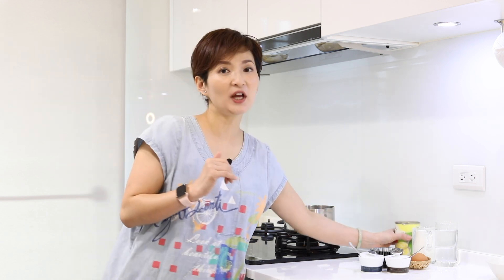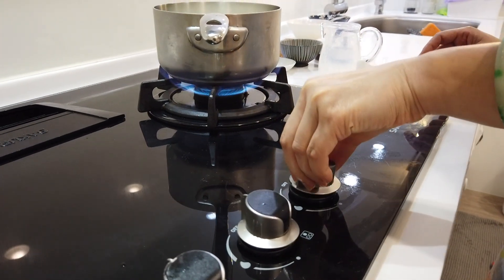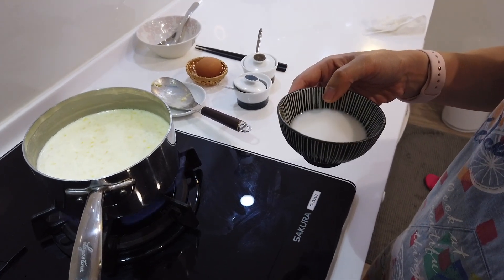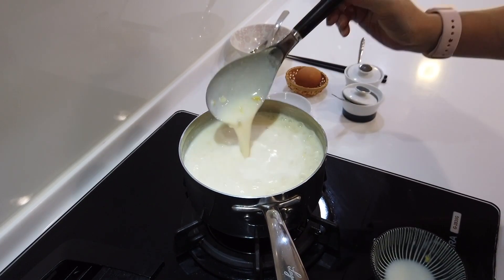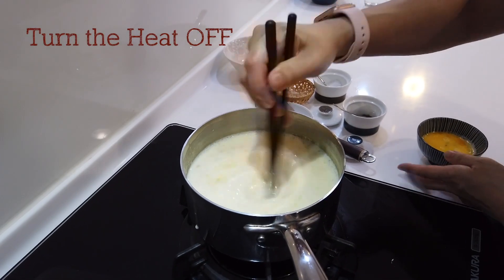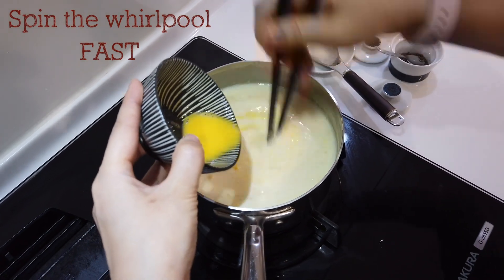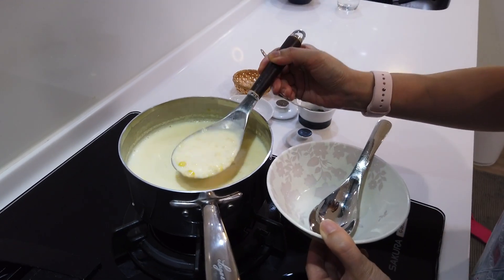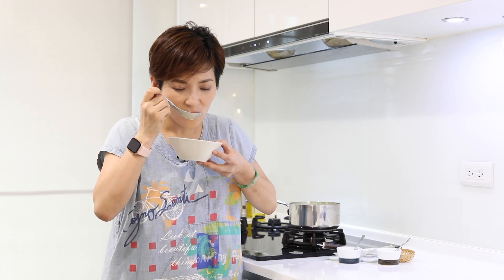Oh My Buddha! Cream of Corn Soup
Every country, every family has its own version of Cream of Corn soup. I came up with this recipe when I was a college student. It was so easy that I didn't think it's anything special. But everyone who's tried it, loved it. That's when I realized that sometimes yumminess doesn't require hard work! This recipe is so simple that you don't even need a measuring cup to make it. It's one of my kids' favorite comfort foods, so give it a try! I hope it also becomes a go-to recipe for your home as well!

Ingredients :

Cream of Corn x 1 can
Milk x 1/2 can (Cream of Corn can)
Water x 1/2 can (Cream of Corn can)
Butter x 1 tbsp
Egg x 1
Corn Starch Mix (1tbsp of corn starch mix with 1tbsp of water)

Recipe :

1. Prepare a pot, and pour the cream of corn, milk, water and butter in to the pot.
2. Turn up the heat and bring the soup to boil. Once boiled, turn the heat off right away. The soup can bubble up pretty fast and over flow, if you don’t turn the heat off.
3. Season with some salt to taste.
4. Turn the heat back up, and put in the Corn Starch Mix a little bit at a time. Make sure you bring the soup back to boil to see the real consistency of the soup. You may not need to use all the Corn Starch Mix. Turn the heat off once it has reached the consistency you like.
5. Beat the egg in a small bowl for the egg drop.
6. Turn the heat back up and bring the soup to boil. Once it’s boiled, turn the heat off again.
7. Right away, create a fast spinning whirlpool in the pot. While continuing the whirlpool action, slowly pour in the egg. Keep the whirlpool spinning fast to create really fine and beautiful looking egg drop. Keep stirring until the egg is set.
8. Add pepper to taste, and enjoy!